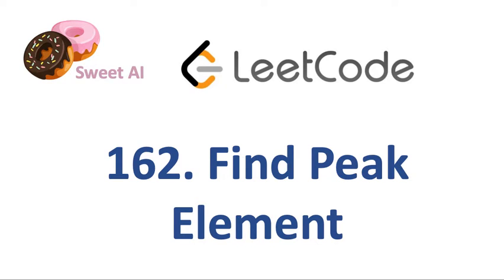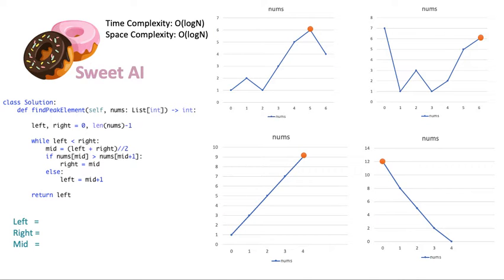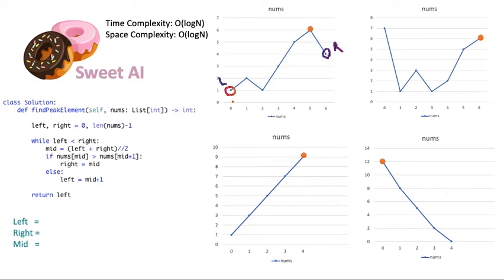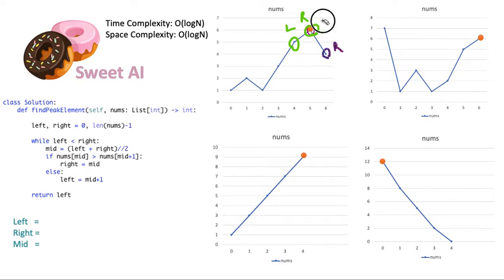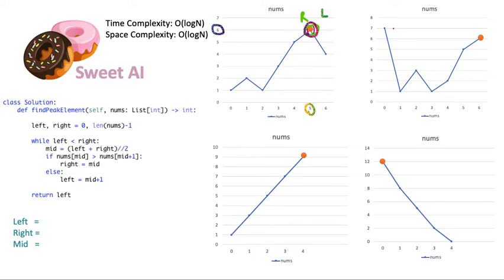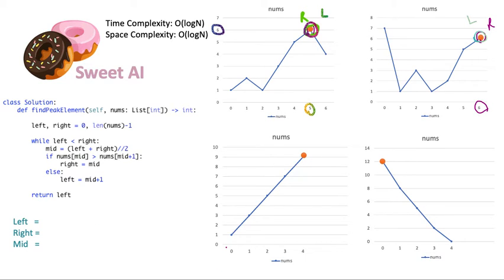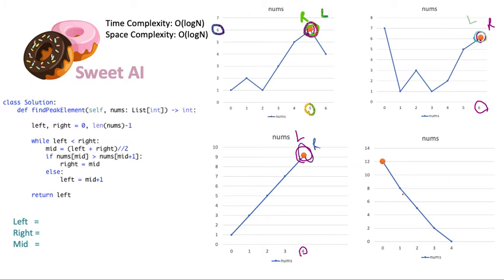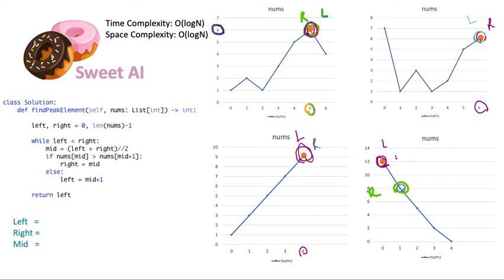LeetCode Q 162: Find Peak Element